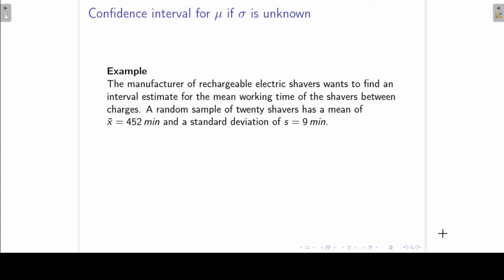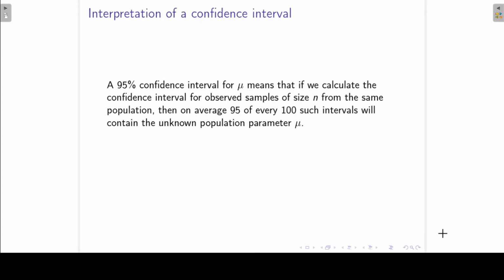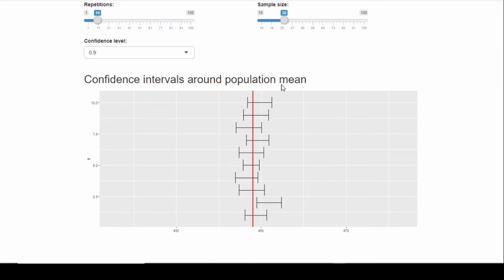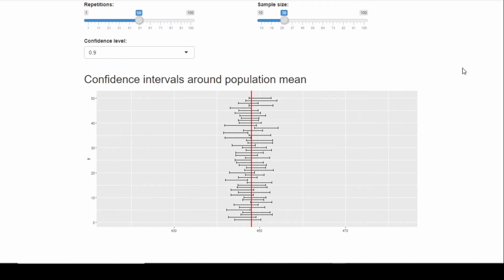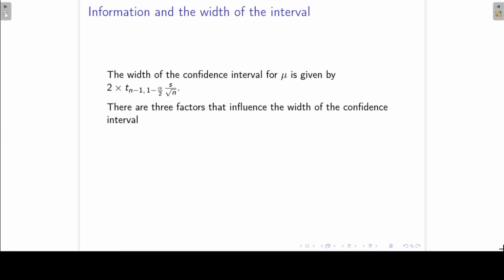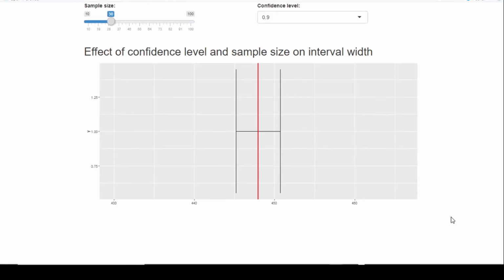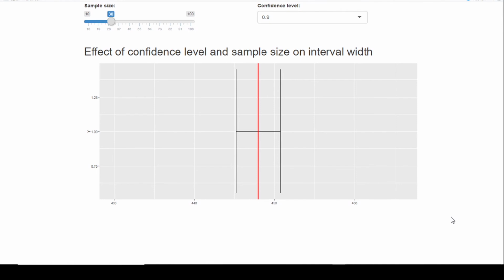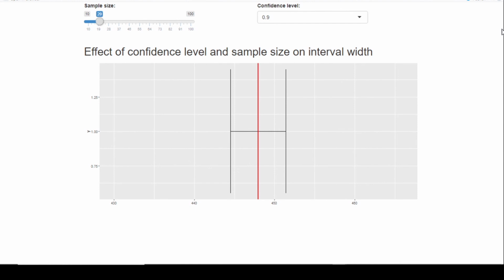Estimation lecture 4: Interpretation of confidence level